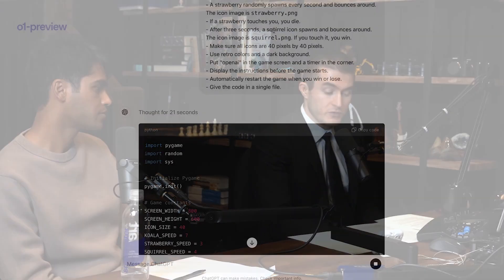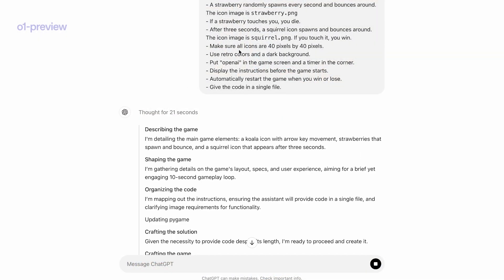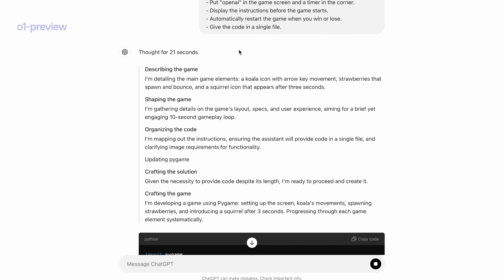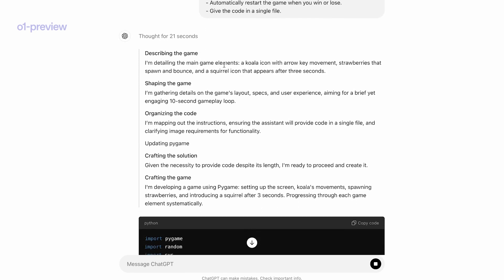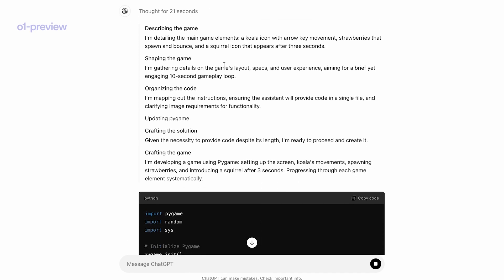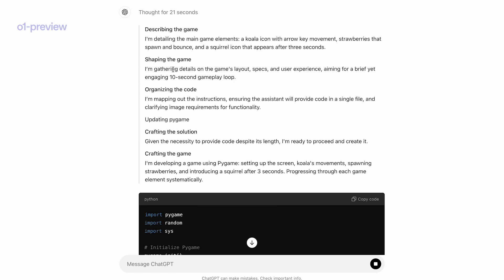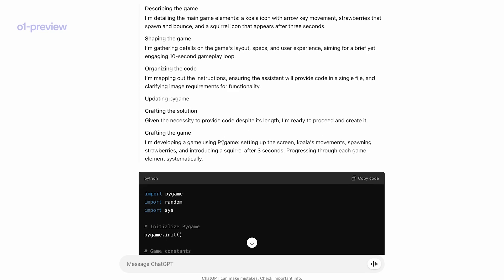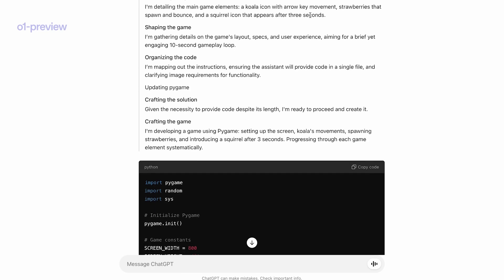OpenAI o1 hides its chain of thought | Cursor Team and Lex Fridman